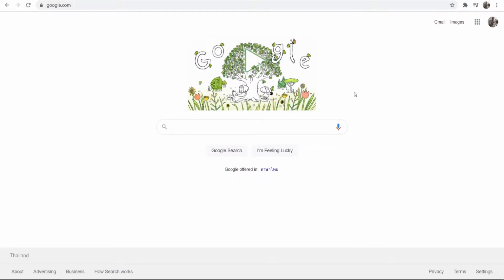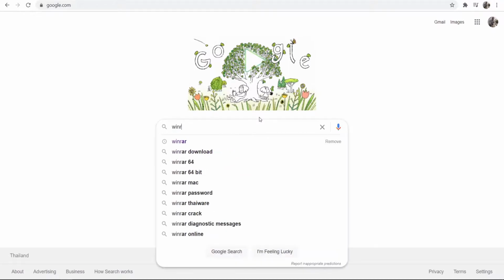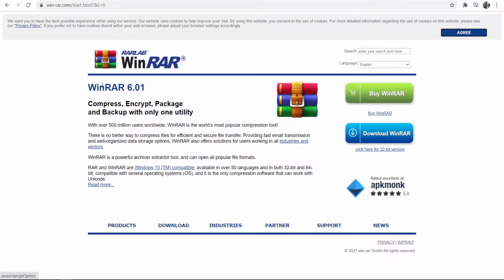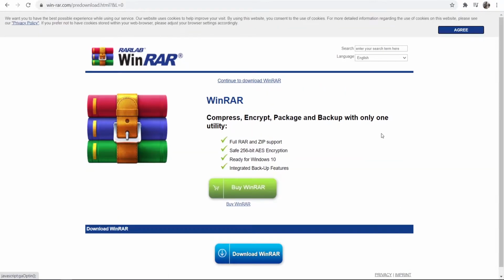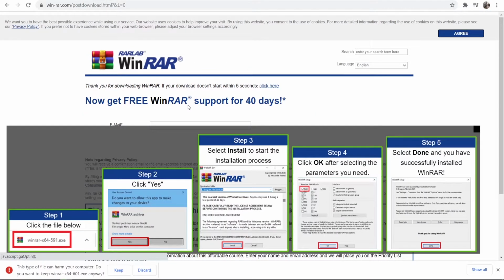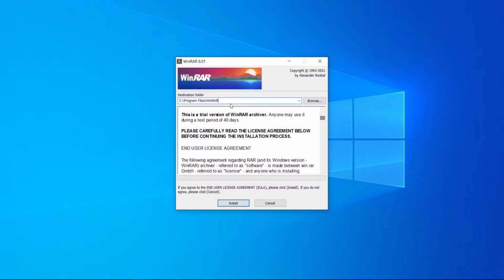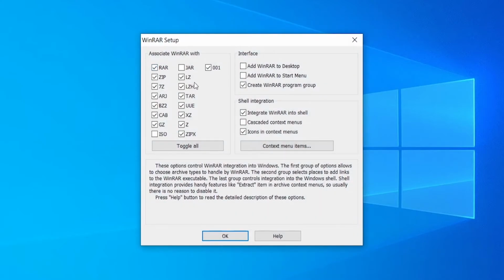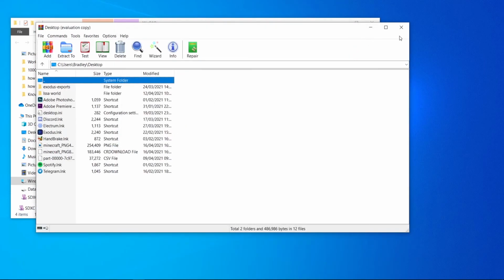How To Download And Install WinRAR on Windows 10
How To Download And Install WinRAR on Windows 10. Follow this quick guide and learn how to download WinRAR on windows 10 for free. Did this video help?